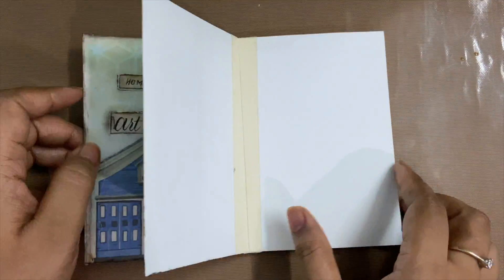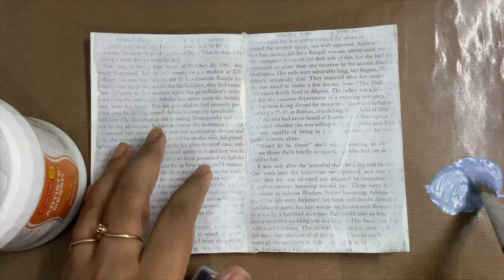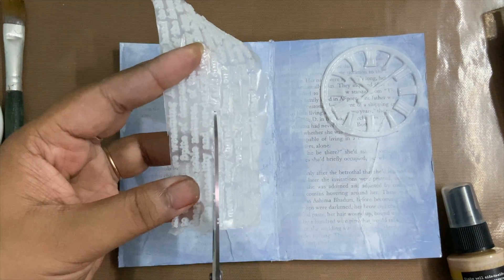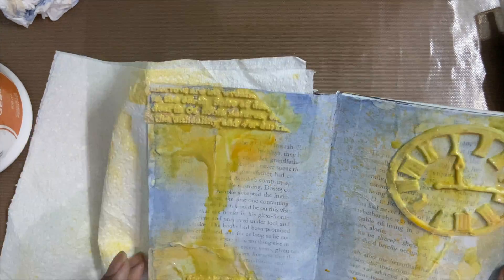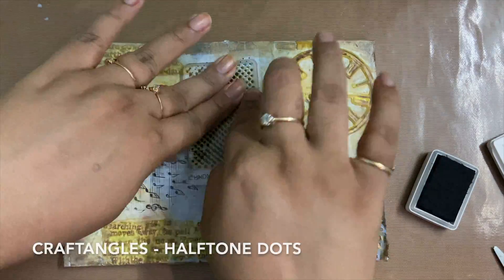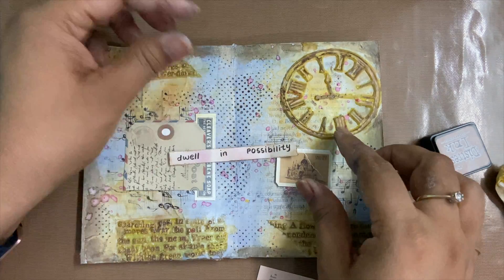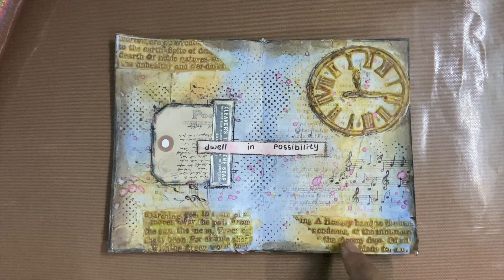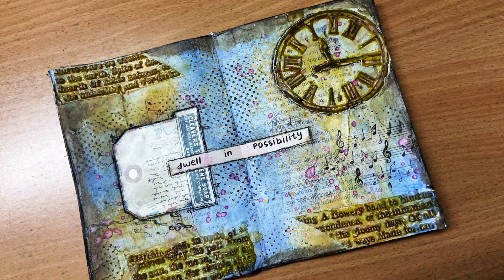Dwell In Possibility | Mixed Media | Art Journal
Hi Everyone,

today's the first time I am using texture made using silicone mould. This was an interesting new addition to my art journal journey.
I will be using it more and more in my upcoming art journal videos.